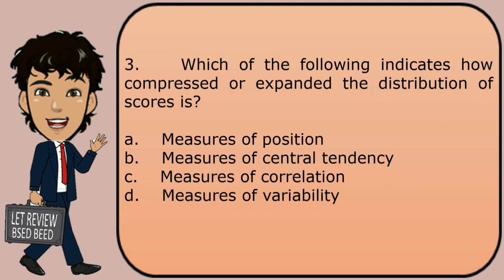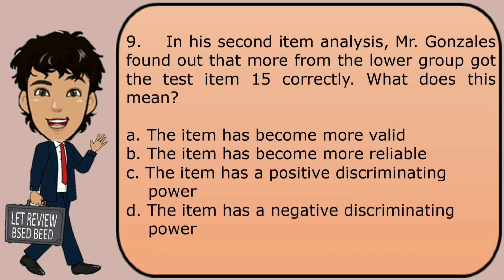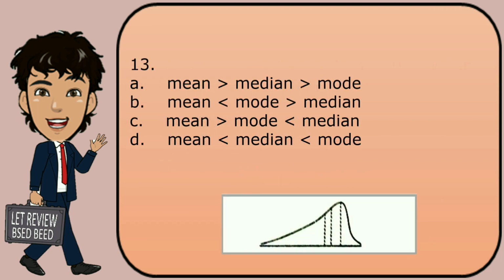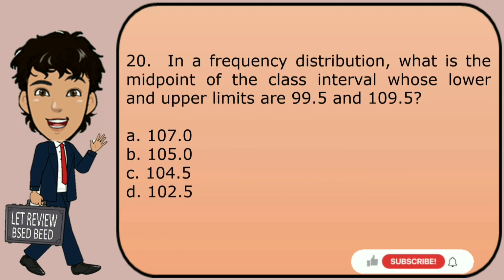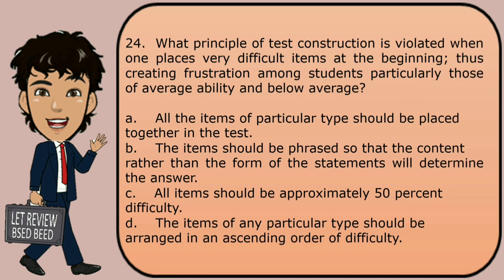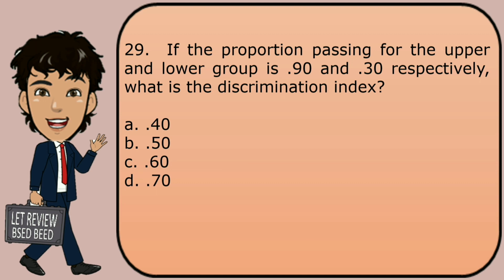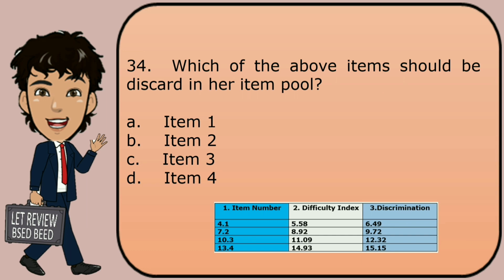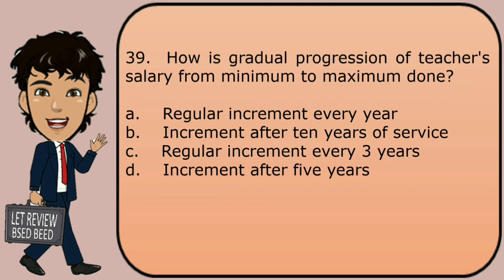Skewed Distribution, Assessment of Learning//Professional Education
In this video you will learned the different types of skewed distribution.

and this are some possible questions you will encounter during the licensure examination for teacher.

I hope this kind of drills help you PASSED the Licensure Examination for Teacher.

Professional Education

✅skewed distribution occurs when one tail is longer than the other.
✅skewness defines the asymetry of a distribution. unlike the familiar normal distribution with its bell shaped curve.